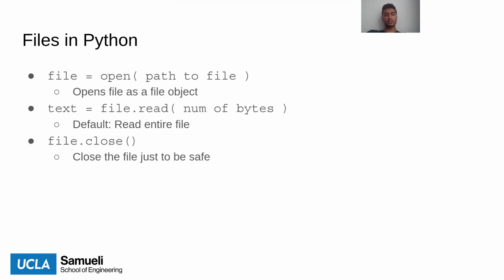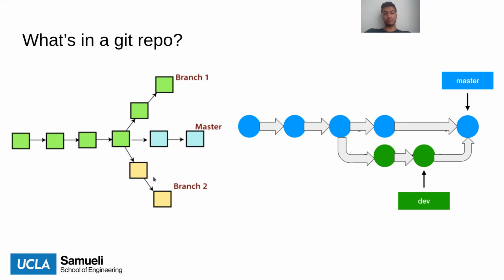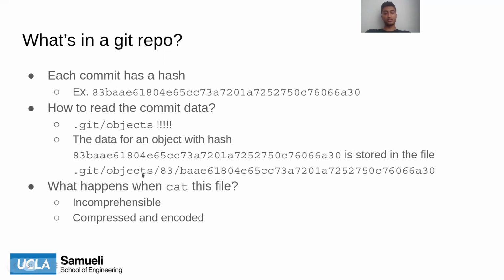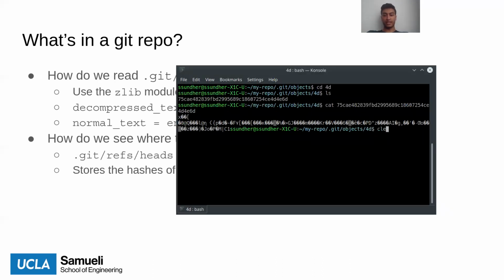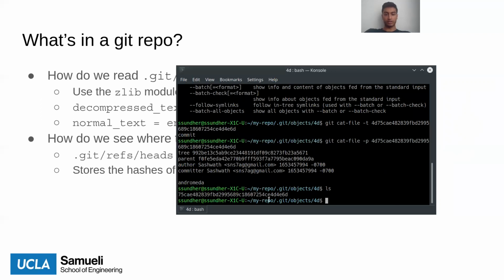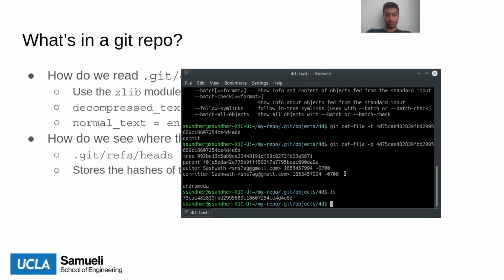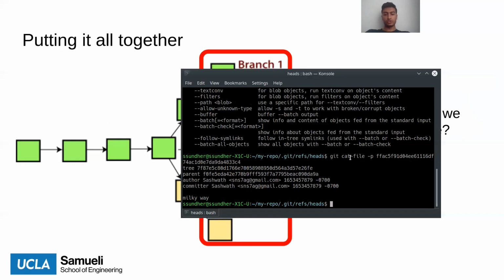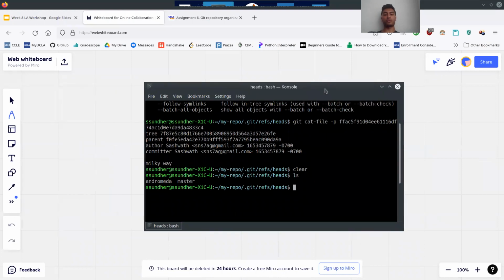CS35L Assignment 6 Quickstart Guide Part 2.1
Part 2.1
What to look for in .git
I know my rights and lefts I swear